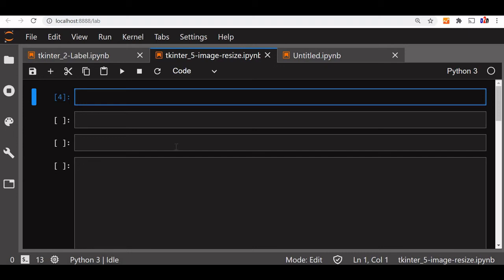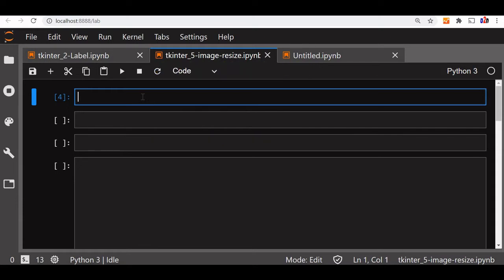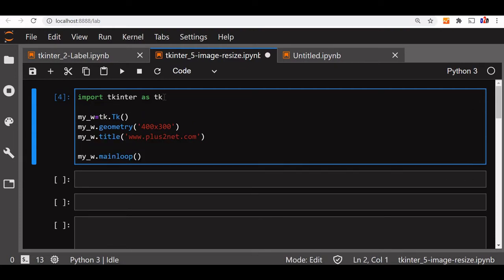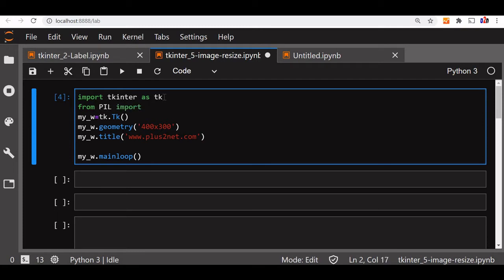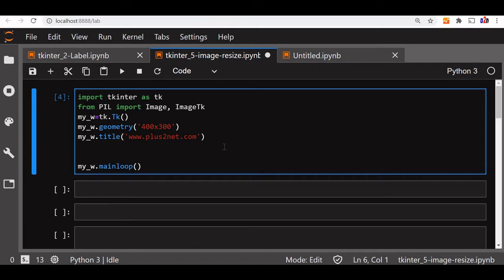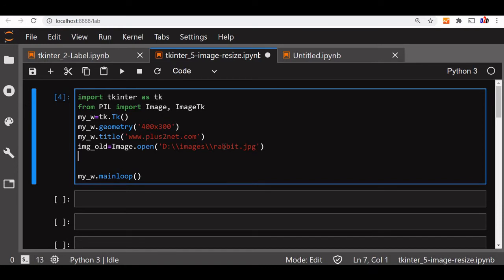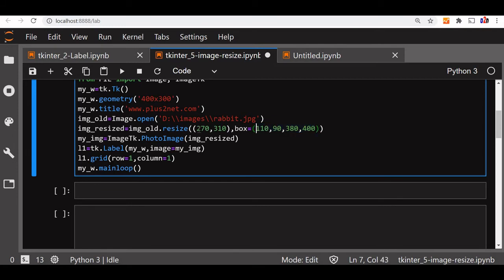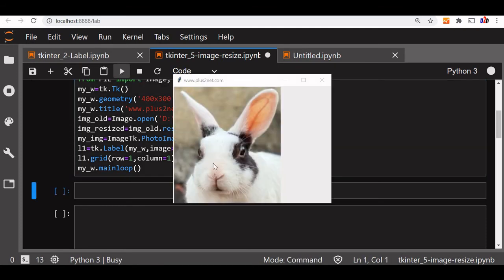Tkinter displaying resized image & showing part of the image over Button by using PIL Pillow library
We can take any image and resize the same by using PILLOW library.  While using image object we can give required width and height as inputs. Here we are using resize() method.

img_resized=img_old.resize((341,256)) # new width & height

We can add one box option and use only part of the image to resize to new width and height.
We will try to use the area of the face of the rabbit in the picture to create another image and use the same in our tkinter window.  To display the resized window we will use one Label.

from PIL import Image, ImageTk
my_w=tk.Tk()
my_w.geometry('400x300')
img_old=Image.open('D:\\images\\rabbit.jpg')
my_img=ImageTk.PhotoImage(img_resized)

l1=tk.Label(my_w,image=my_img)
l1.grid(row=1,column=2)
my_w.mainloop()

We collected only one part of the main image and used that to display in out tkinter window
img_resized=img_old.resize((270,310),box=(110,90,380,400))
Aspect ratio
While resizing the image we have to maintain the aspect ratio or the ratio of height to width of the image. For this we will read the present height and width of the image .
width, height = img_old.size
width_new=int(width/3)
height_new=int(height/3)